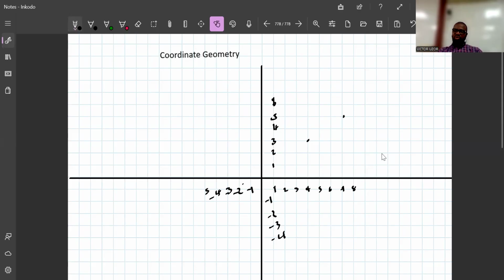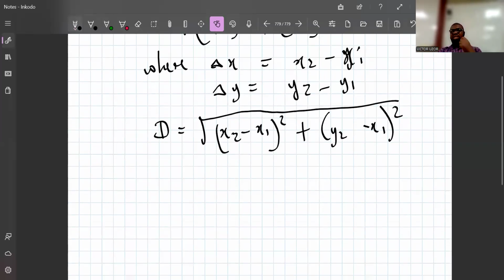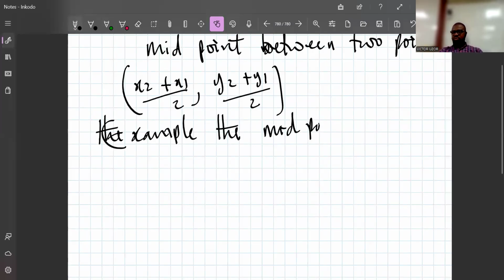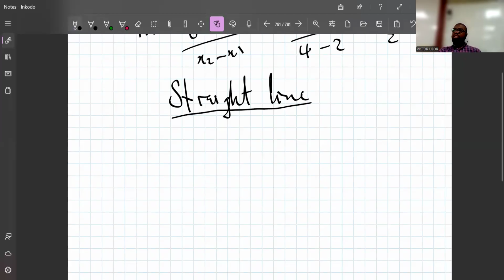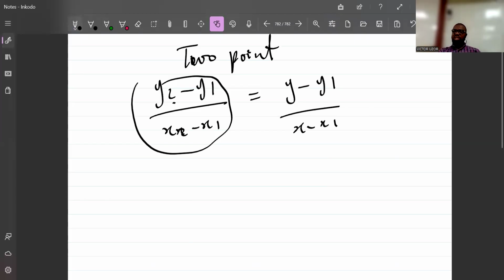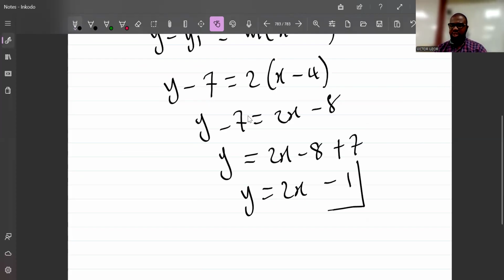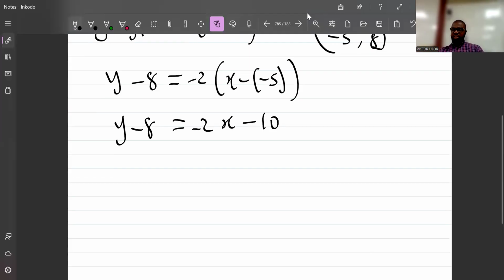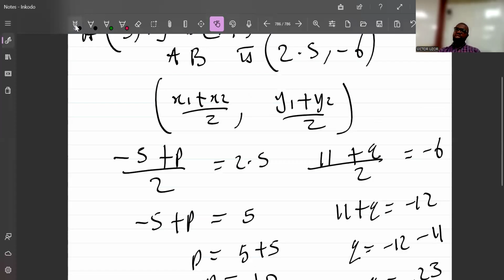EQUATION OF A STRAIGHT LINE